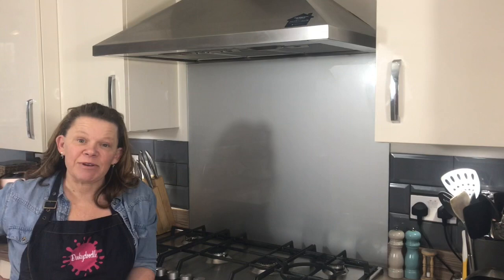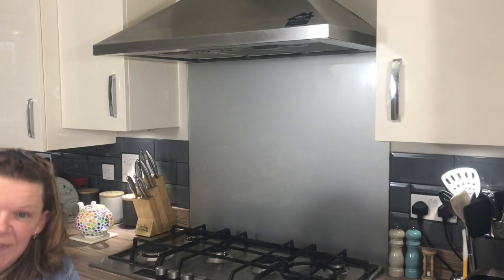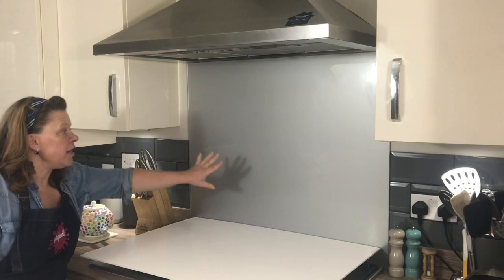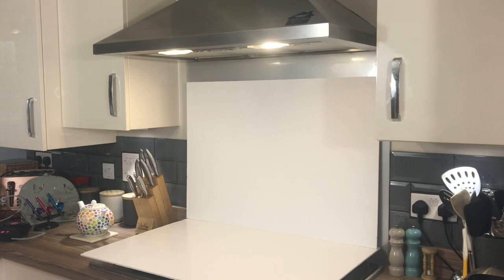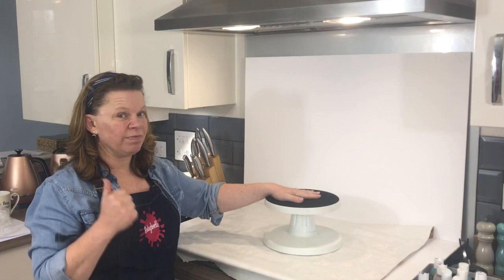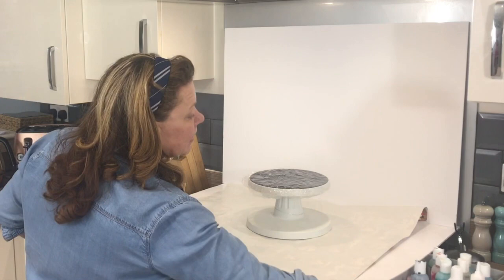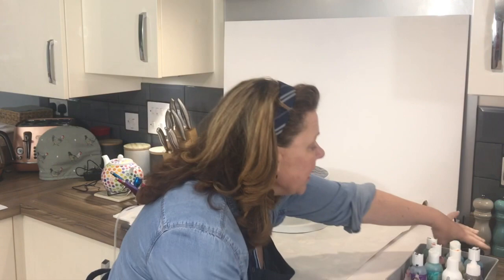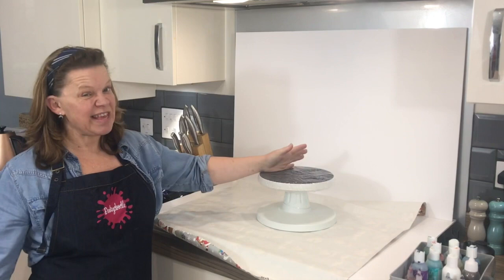Setting up a work station to airbrush your cake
Worried that airbrushing in your kitchen will make a mess everywhere ? Watch this video for some top tips on how to minimise the mess when airbrushing you’re cakes